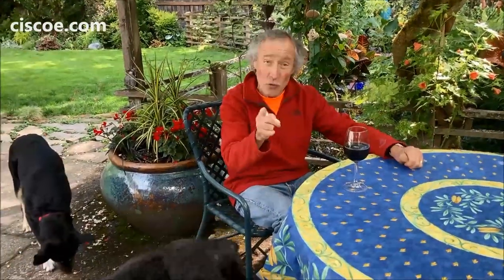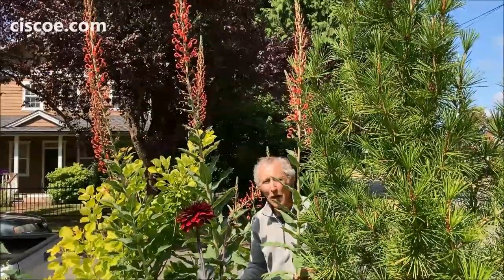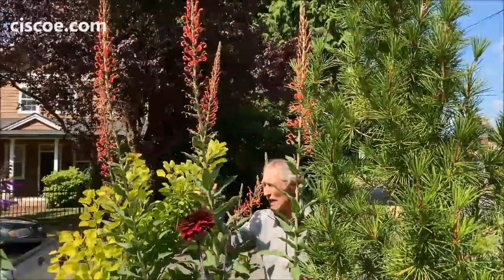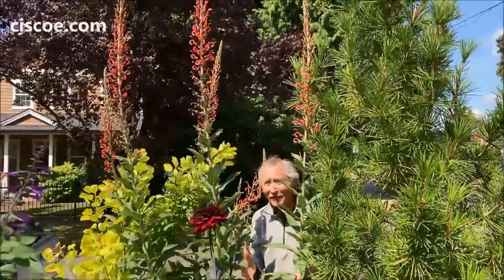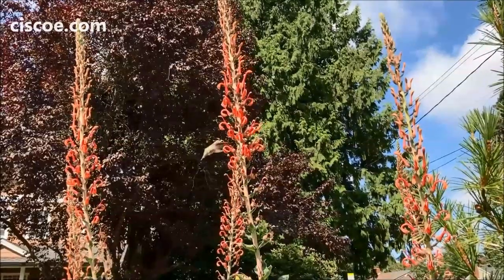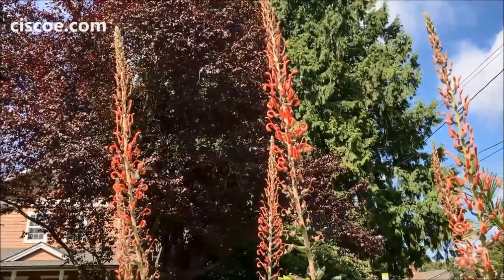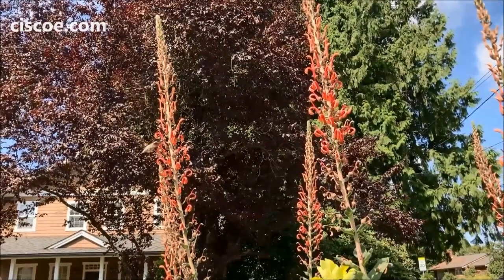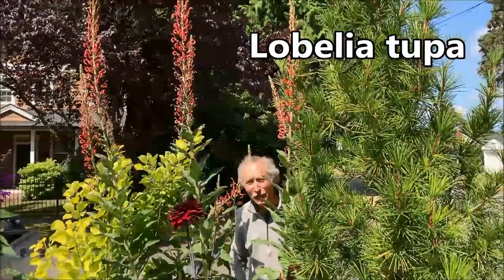Ciscoe's Favorite Plants: Lobelia tupa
If you like hummingbirds, you better acquire a Lobelia tupa. Huge reddish-orange flowers draw hummingbirds in from all over. This is an easy-to-care-for perennial that will grow tall in one season.  Ciscoe's videos are fun and entertaining. Learn more about Ciscoe Morris at ciscoe.com